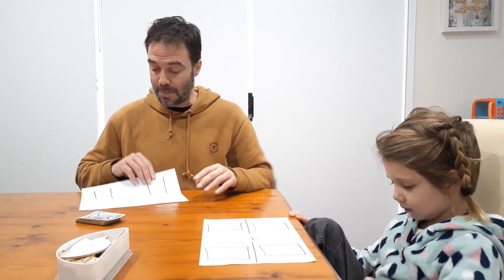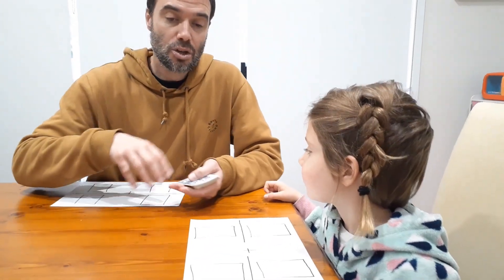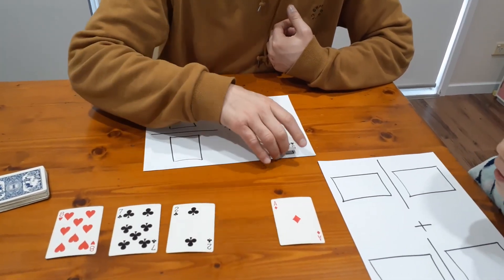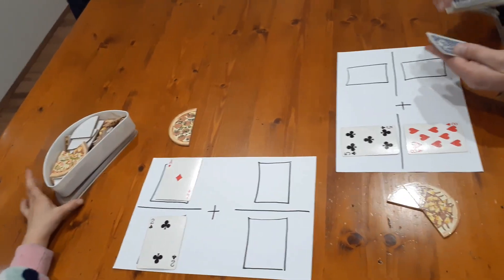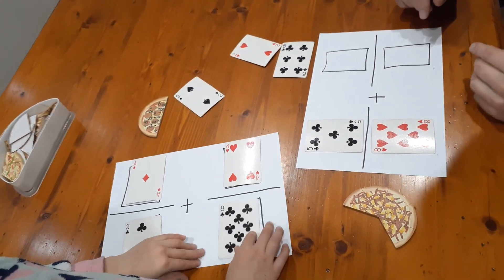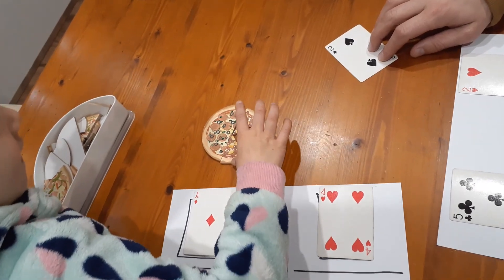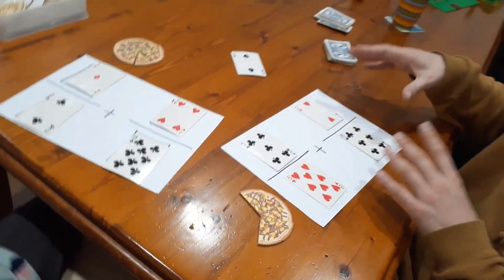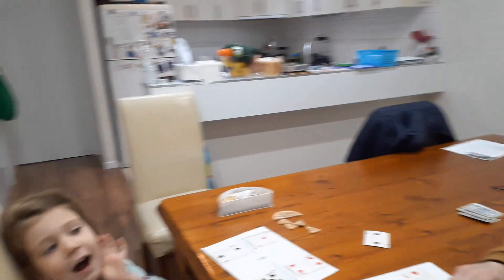Nearest to One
Simple game that is great for building conceptual understanding of fractions.